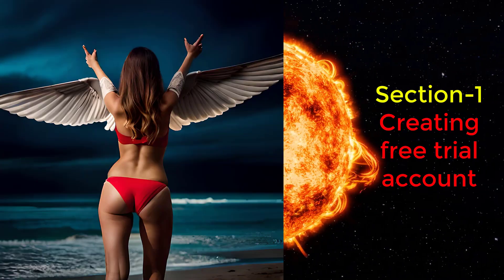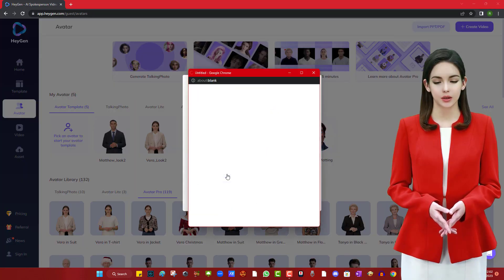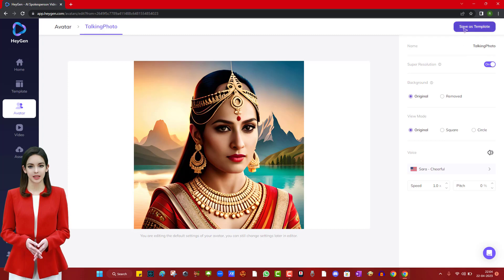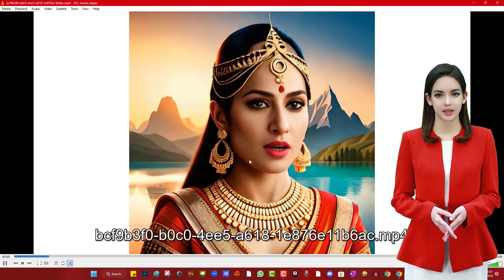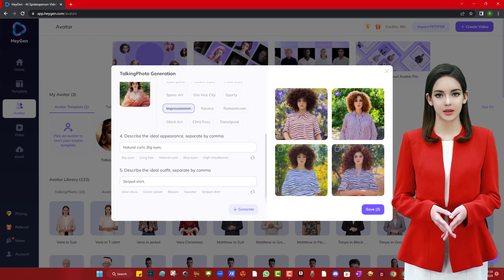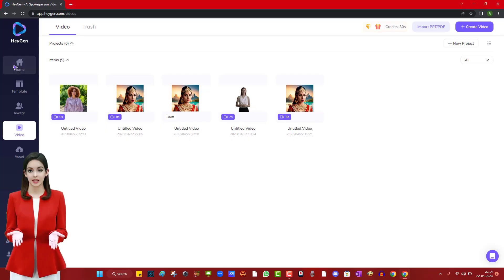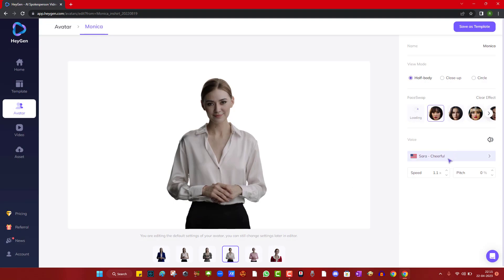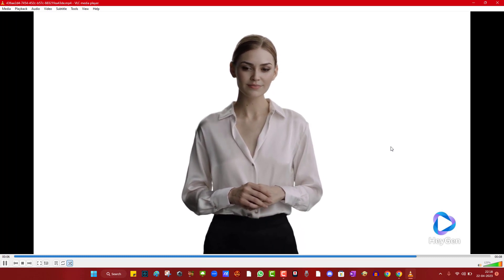How To Deepfake Your Face with Face Swap AI Tools. Let's find out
Links for this AI Deepfake tutorial :

AI Video Generator : Deepfake Yourself with Face Swap AI Tools

In this instructional video, I will demonstrate how to easily create videos using an AI Video Generator. The video will be organized into five sections:

Section 2: Generating a talking avatar from your own photo or image.
Section 3: Creating a unique AI avatar using random generation.
Section 4: Designing a deepfake video template from your own video.
Section 5: Crafting a deepfake video template from your photo using the AI swap face feature.

Let's begin!

AI Avatar:
To generate a talking avatar using Movio AI Video Generator, you'll need to prepare a photo or image.
Step 1:
Navigate to the Avatar menu and select "Upload Talking Photo" to upload your photo. Wait for the process to complete, and then check your uploaded photo in the "Talking Photo" section.
Step 2:
Click on the photo and then "Create Avatar Template." Now, you can choose the view mode, such as original, square, or circle.
Step 3:
Select a voice for your avatar from the voice selection menu.
Step 4:
For optimal video quality, turn on the super-resolution option. Once all settings are adjusted, click "Save As Template" to save your changes.
Step 5:
Click the plus button on your avatar to select your preferred video orientation.
Step 6:
To add a background photo or video, you can upload it from your computer using the asset menu or choose from stock images and videos in the element menu. Select your media and right-click, then choose "Set As Background" to apply it as the video background.
Step 7:
Now, add your script in the text script section. Play your voice script to review the result. To preview your final settings, click the "Preview" button.
Step 8:
Once all settings are in place, click the "Submit" button to start rendering your avatar video. Wait for the process to complete, and then view the result from this AI Video Generator tutorial.

AI Generated Avatar:
Next, let's use the AI Avatar generator to create a random and unique talking avatar.
Step 1:
Go to the Avatar menu and select "Generate Talking Photo."
Step 2:
Configure your preferences, such as avatar pose, gender, and style. You can use pre-built settings or input your own prompts. Do the same for your avatar outfit.
Step 3:
Once all settings are configured, click the "Generate" button to start generating your random AI avatar. Wait for the generation process to complete. Movio will provide four options. You can use any of them, or adjust your settings to generate a better avatar if desired. Once you find your desired avatar, click "Save" to save it.
Step 4:
Now, you can use your AI-generated avatar in your video. View the result from this AI Avatar Generator tutorial video.

AI Deepfake Tutorial Method 1: Using Video

AI Deepfake Tutorial Method 2: Using Photo

With this method, you don't need to record yourself or upload your video. You can use your photo and take advantage of their AI Swap face feature.

I'll see you in the next AI tutorial video.